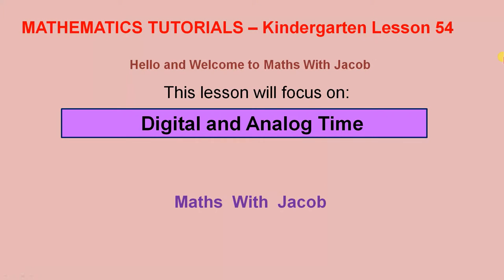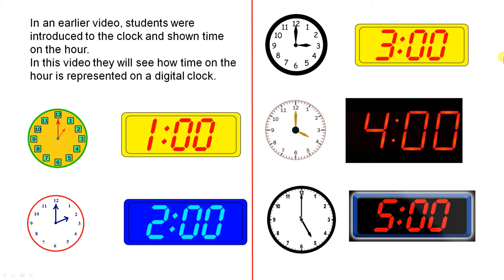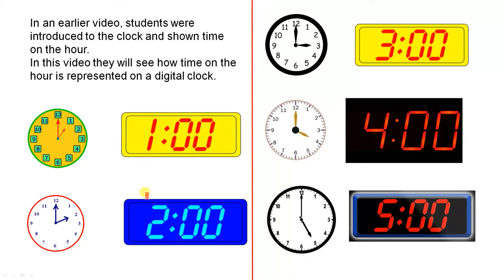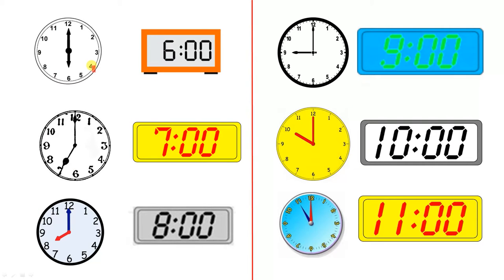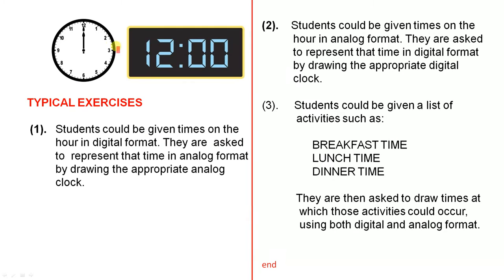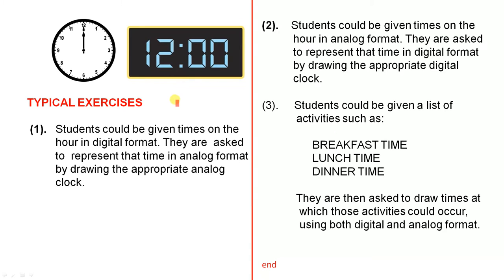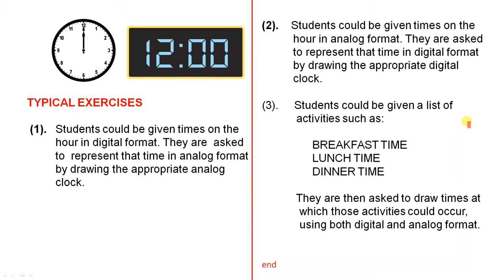Digital and Analog Time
This video looks at digital and analog time on the hour.